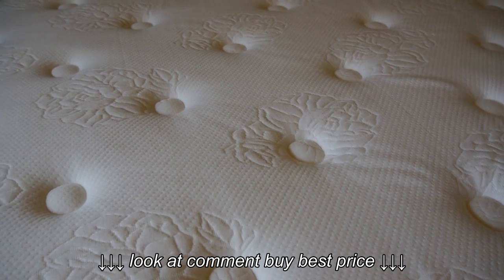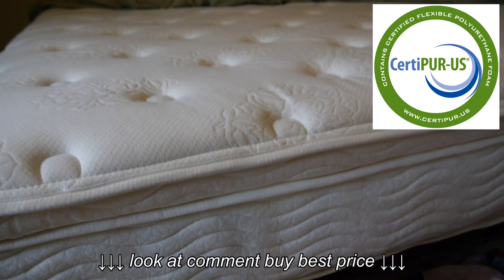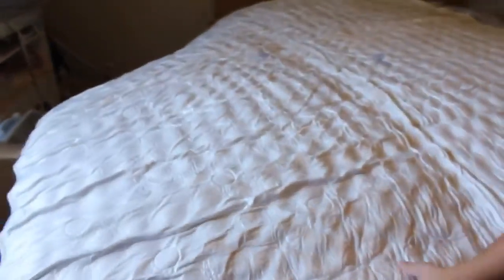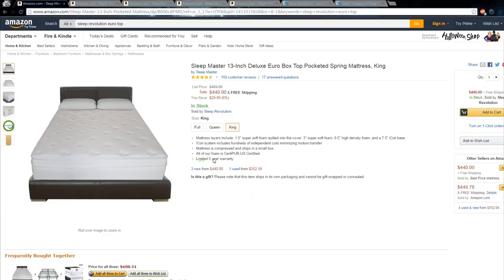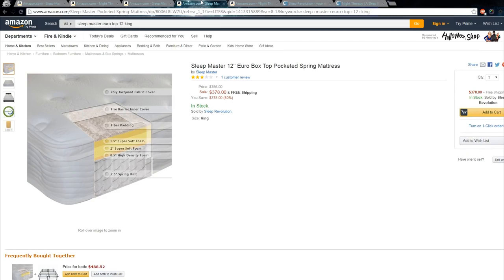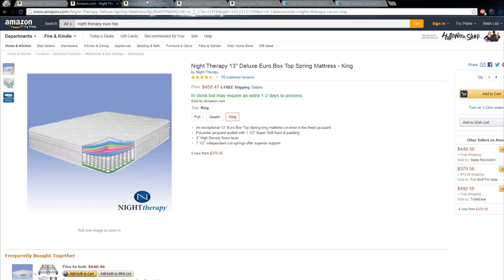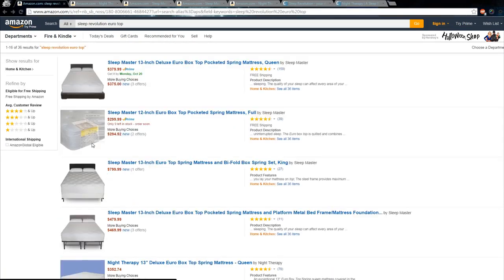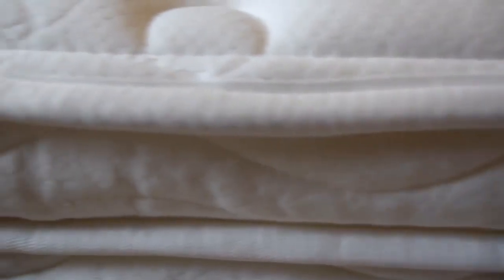Sunbeam® SlumberHeat® Warming Pad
Sunbeam® SlumberHeat® Warming Pad, Sunbeam® SlumberHeat® Warming Pad